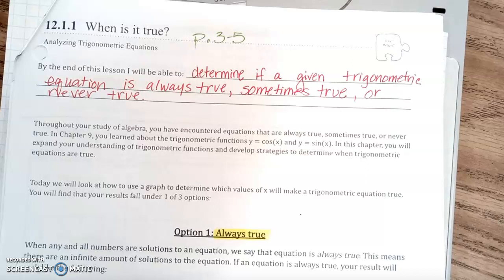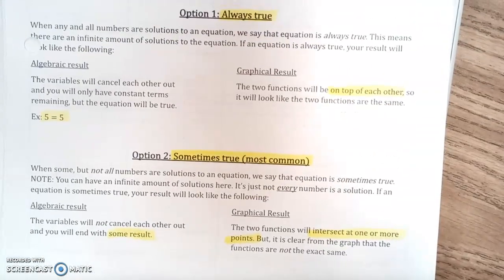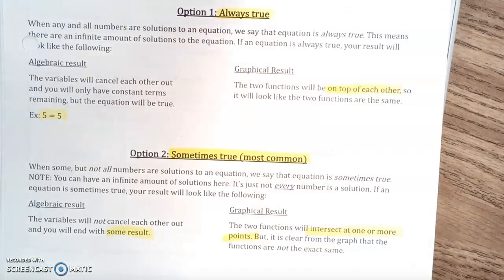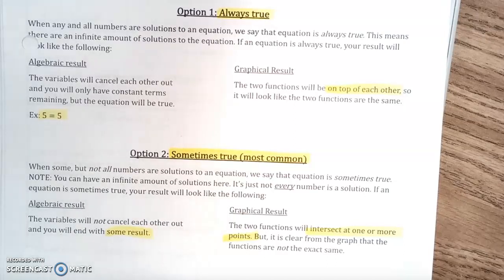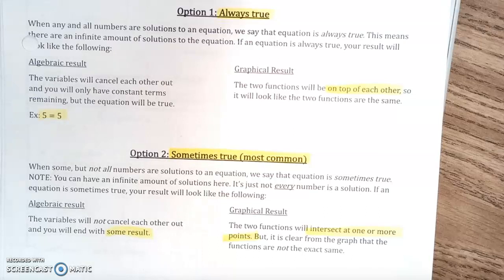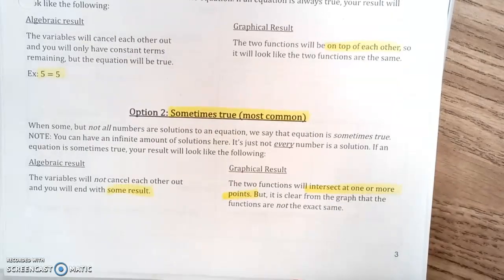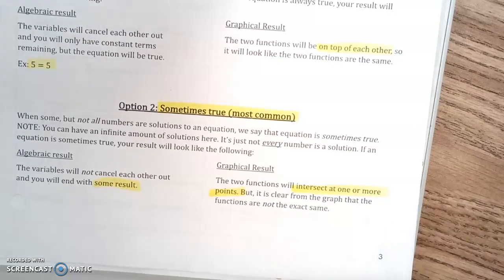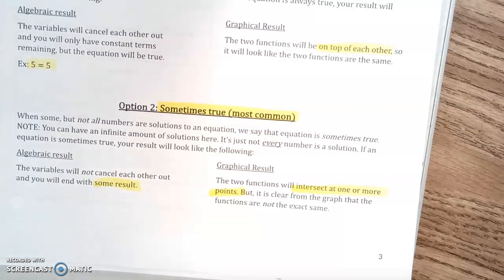IM3 12.1.1 When is it true?